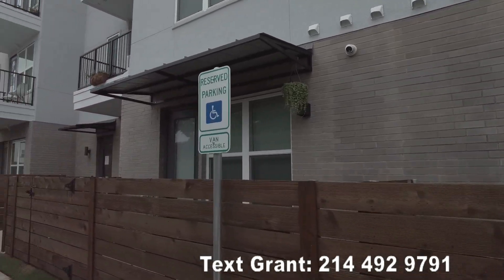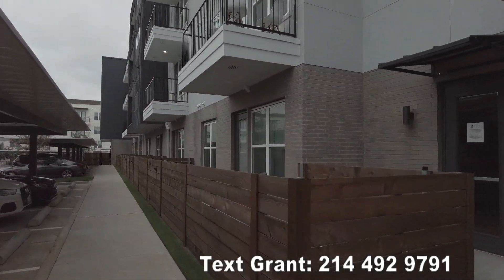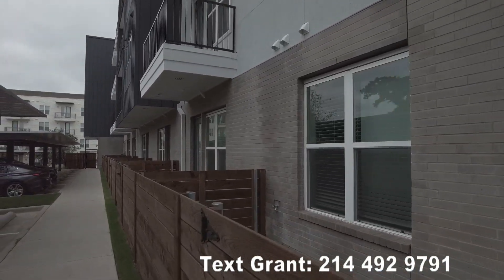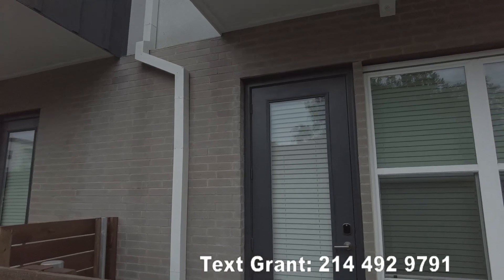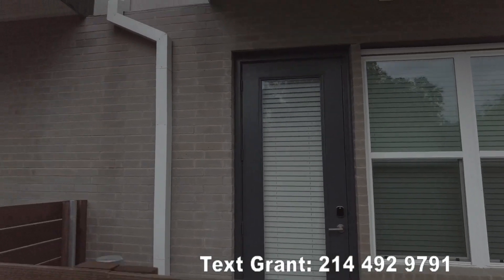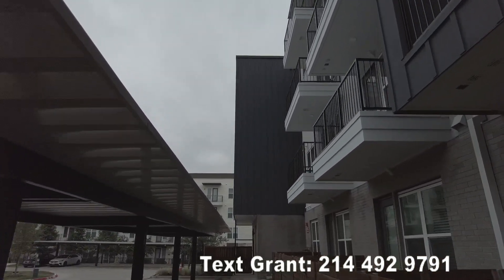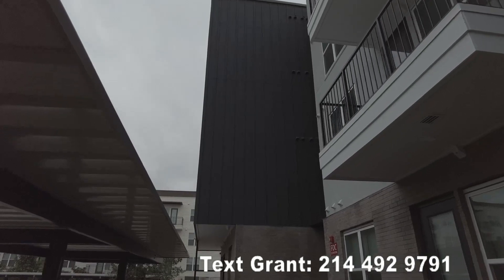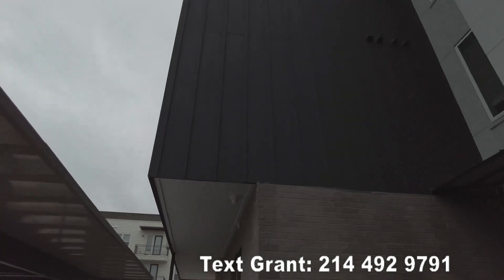Aviata West Love | Pet Friendly Yards! | Northwest Dallas Apartments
Aviata West Love | Northwest Dallas Apartments  |
Text me - grant - 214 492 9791
100% Free Service